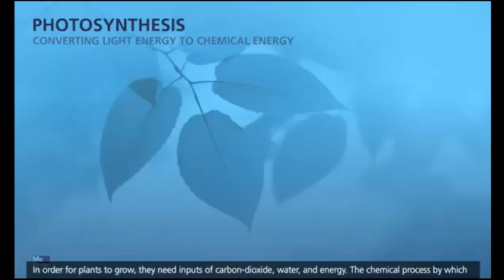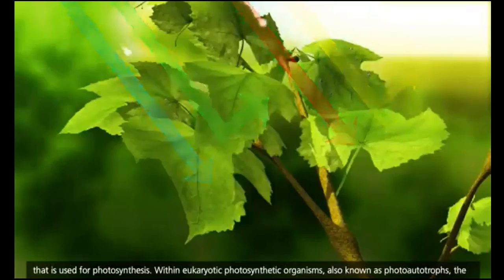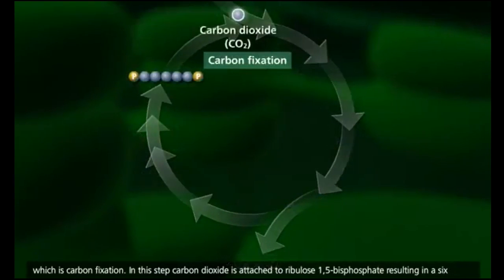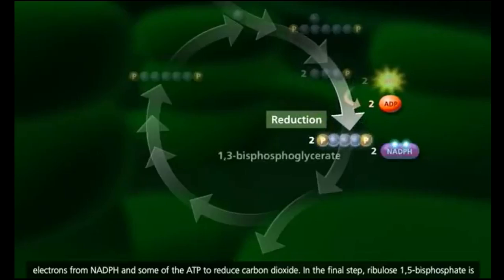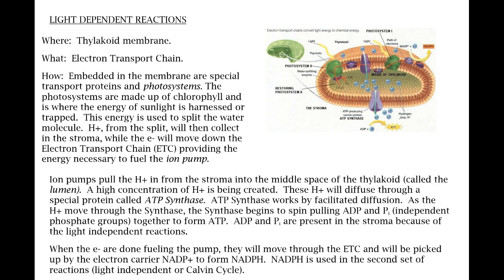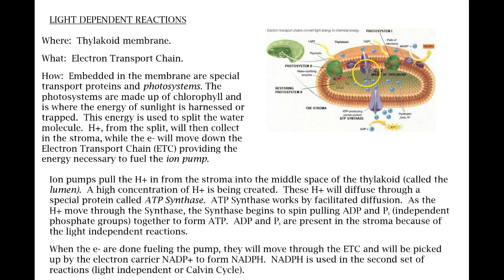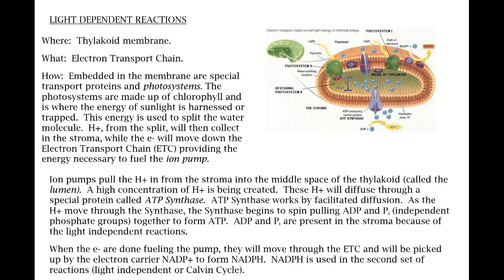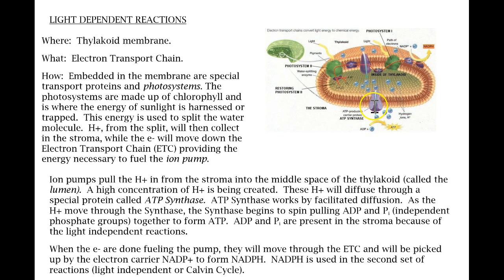Chapter 8 Photosynthesis no.3